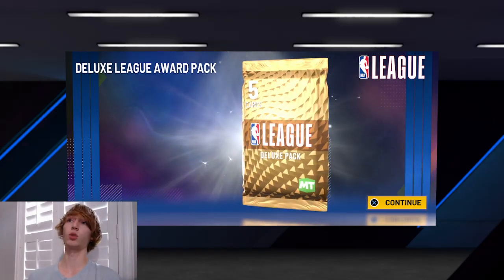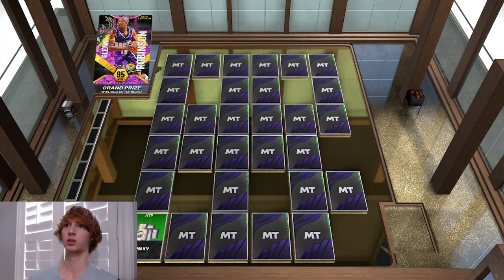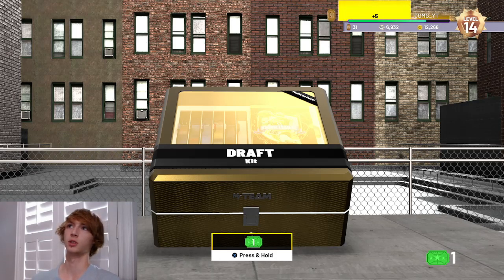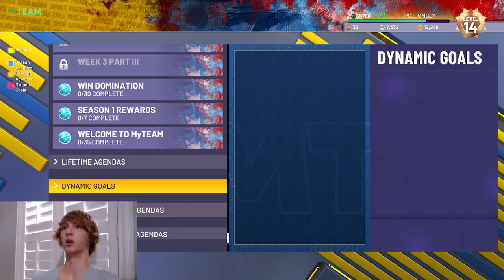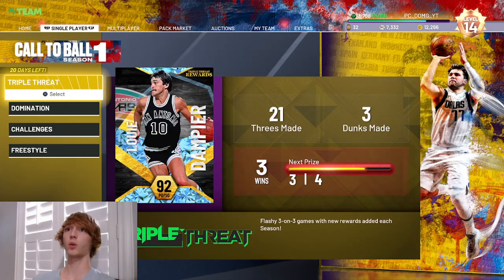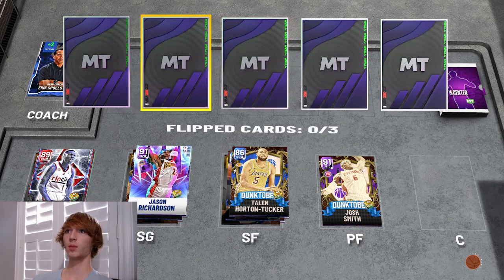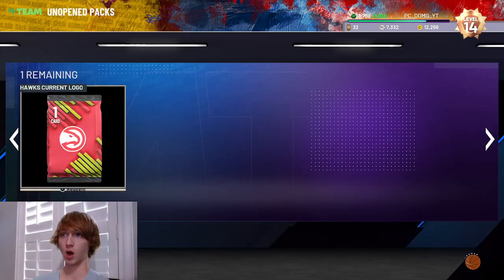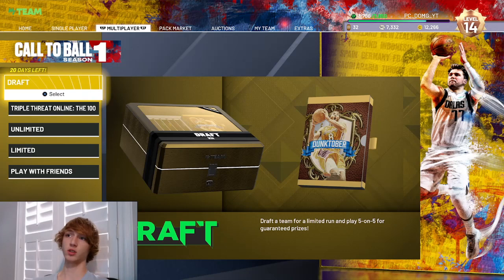THIS IS SO GLITCHY! DO THIS TO GET *FREE* MT IN NBA 2K22 MY TEAM! NBA 2k22 MyTeam Free MT and More